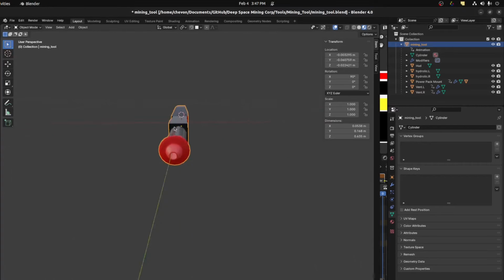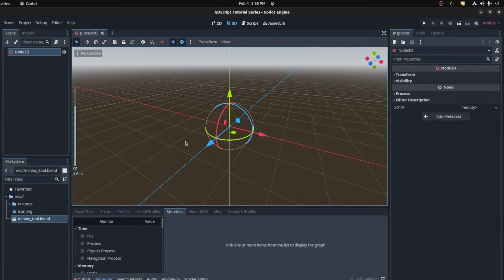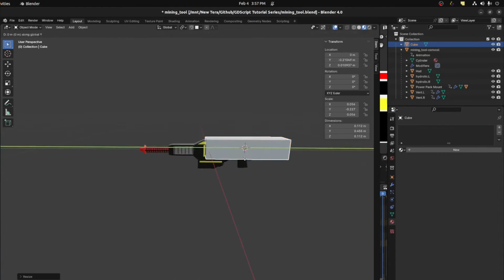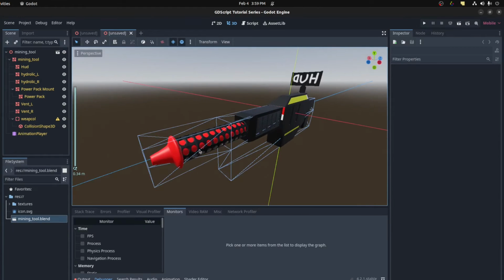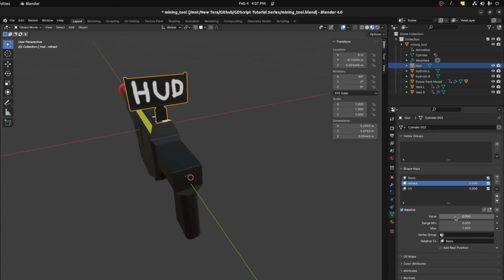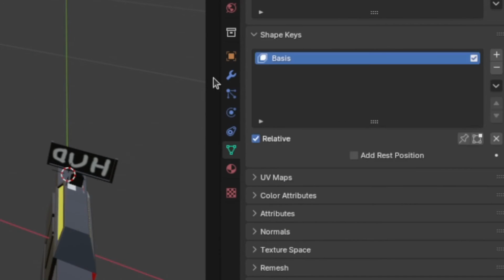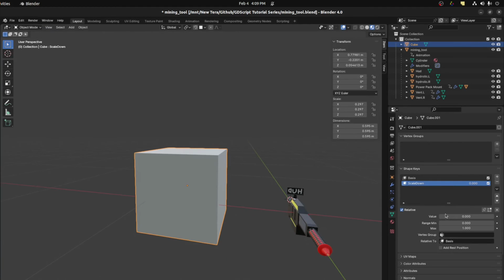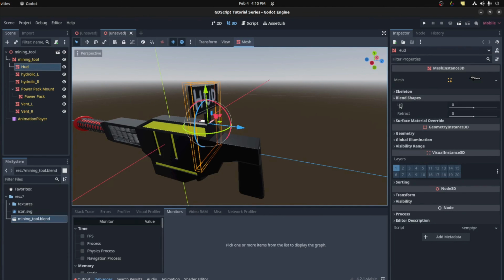Exporting Collision Shapes + Shapekeys from Blender to Godot 4